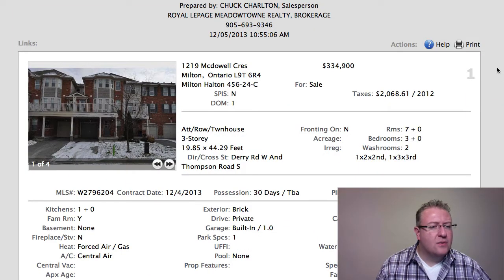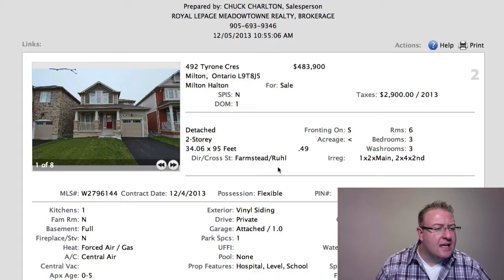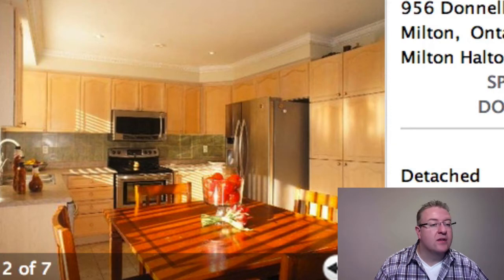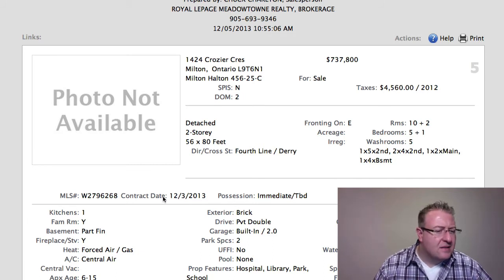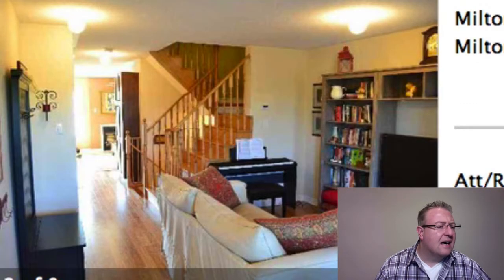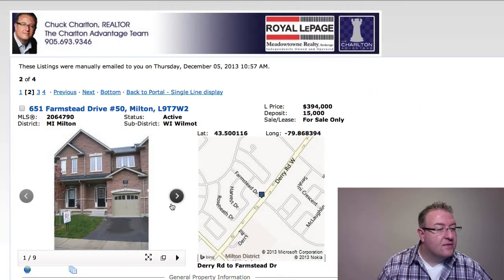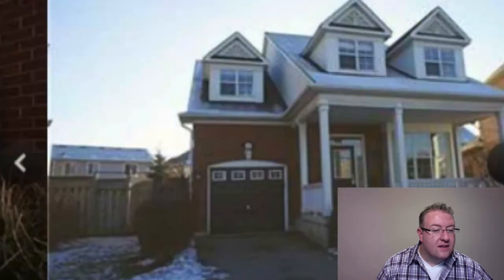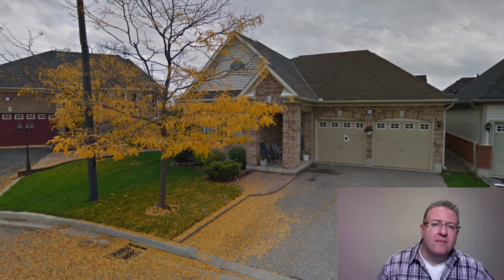Milton Daily Homes - December 5, 2013 - More Than Ten!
- It's nice to see a list of more than ten properties for the first time in at least a week or two.  Much better list than yesterday, including a few standouts... most notably the detached 1900 square foot home with a BIG lot on Eden Place for $489k, and the bungalow with two-car garage on Allan Crescent.  Most people aren't really aware of Allan Crescent, but it's basically the ONE street that Mattamy built with these types of homes.  Although many look a little dated now, it's really a high-demand type of house, with a TON of people looking for the magic combination of double garage plus bungalow.  So click the link below to find a link that will update in real-time when photos are loaded.  Oh yes and I almost forgot... Arista is selling two of their model homes - fully furnished and upgraded!  They're in today's list too.  Enjoy!